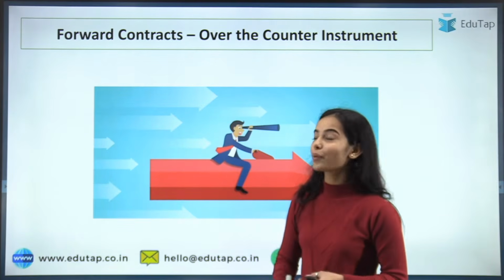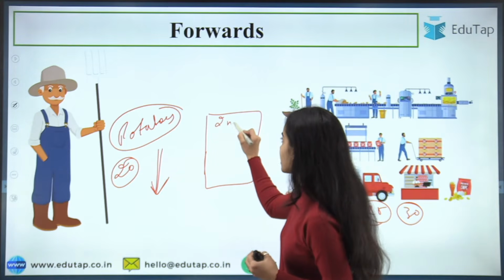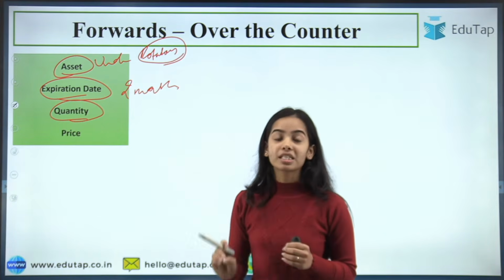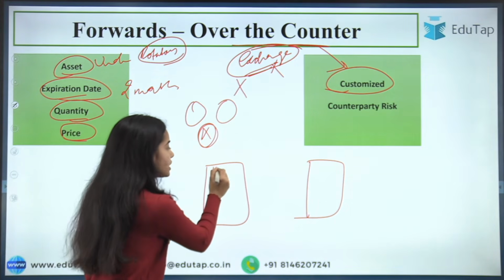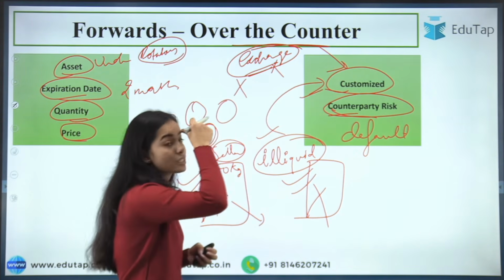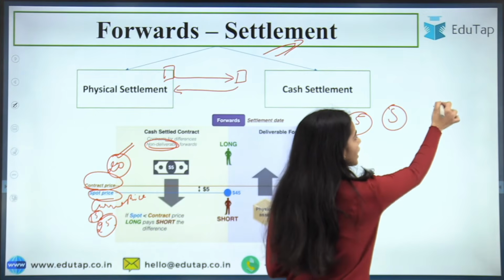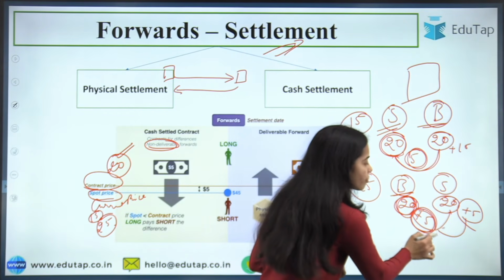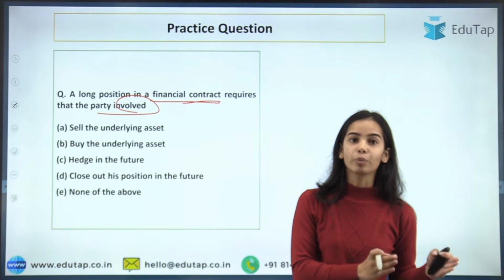Introduction to Forward Contracts | RBI Grade B | NABARD Grade A | SEBI Grade A | ESI static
In this session, we will be discussing the Introduction of Financial Derivatives.

Introduction of Financial Derivatives | RBI Grade B | NABARD Grade A | SEBI Grade A | ESI static

5000 MCQ Master Course for SEBI Grade A Legal Officer Exam